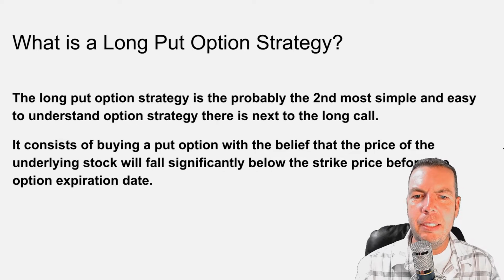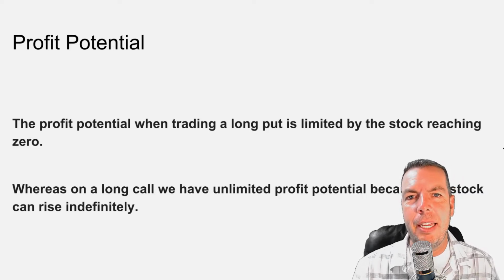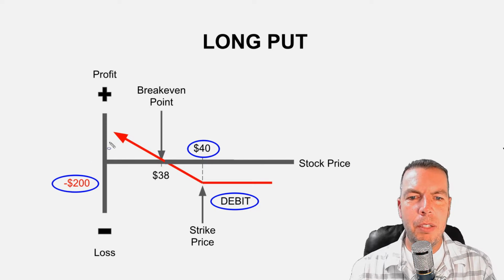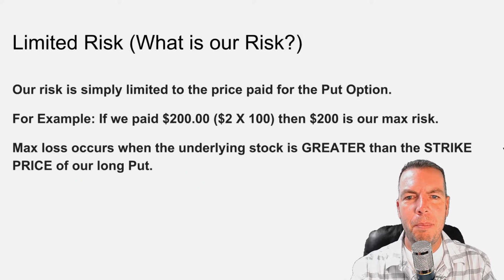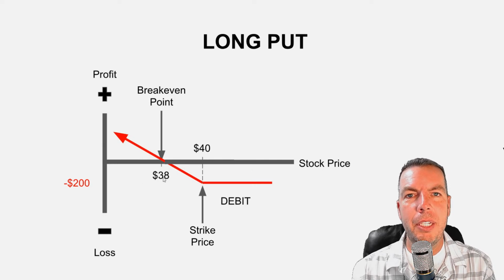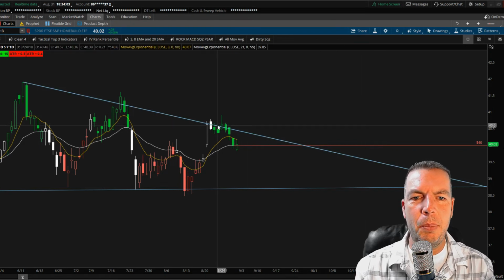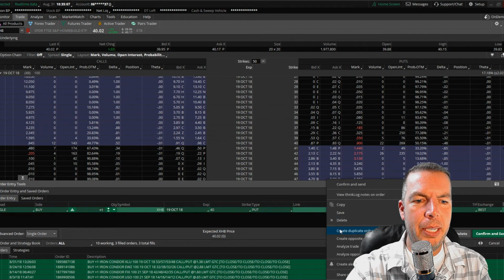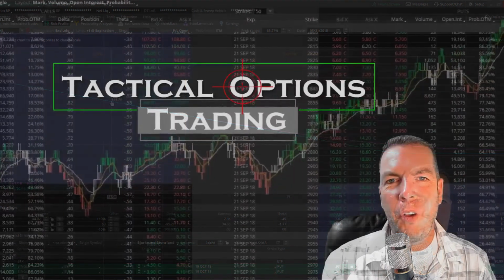Trading the Long Put Option Strategy 📈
What is a Long Put Option Strategy?

The long put option strategy is the probably the 2nd most simple and easy to understand option strategy there is next to the long call.

It consists of buying a put option with the belief that the price of the underlying stock will fall significantly below the strike price before the option expiration date.
Profit Potential?
The profit potential when trading a long put is limited by the stock reaching zero.
Whereas on a long call we have unlimited profit potential because the stock can rise indefinitely.

Profit Formula
How do we calculate our profit?
We realize a Profit if:
Stock Price is less than the Strike Price + Premium Paid

Limited Risk (What is our Risk?)
Our risk is simply limited to the price paid for the Put Option.
For Example: If we paid $200.00 ($2 X 100) then $200 is our max risk.
Max loss occurs when the underlying stock is GREATER than the STRIKE PRICE of our long Put.